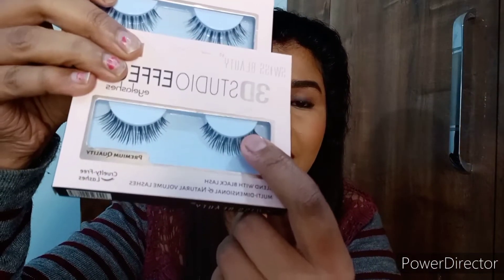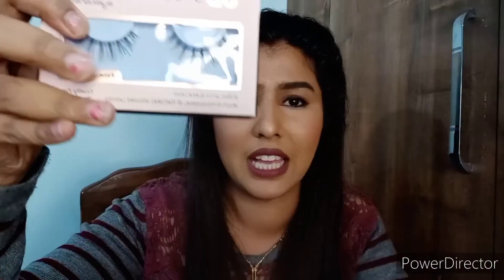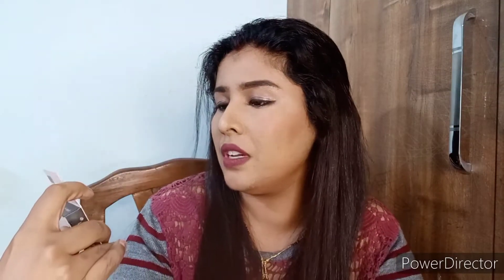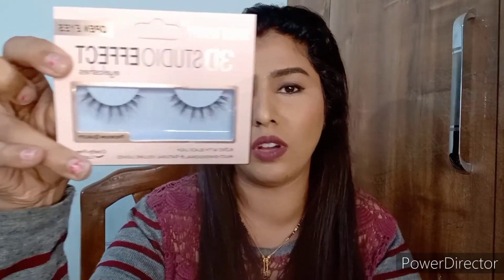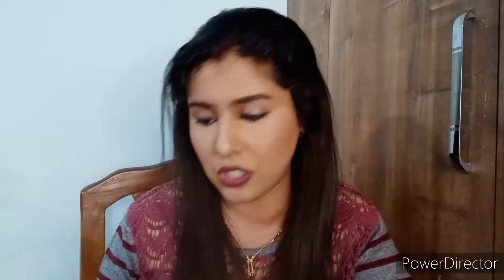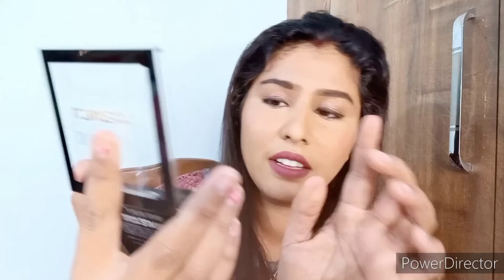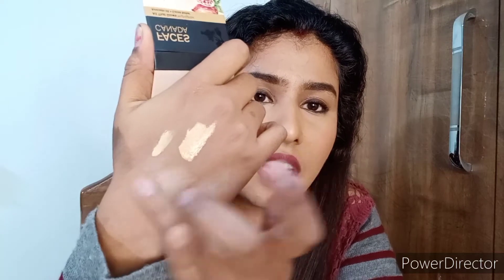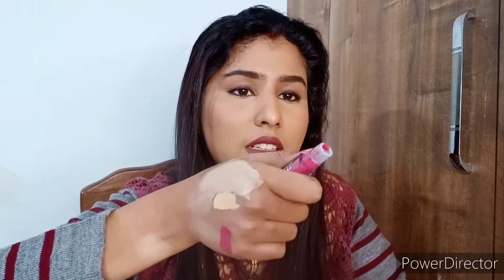NYKAA Haul 2022 | NICKA K ,KAY BEAUTY, THE FACE SHOP,SWISS BEAUTY,INSIGHT & much more